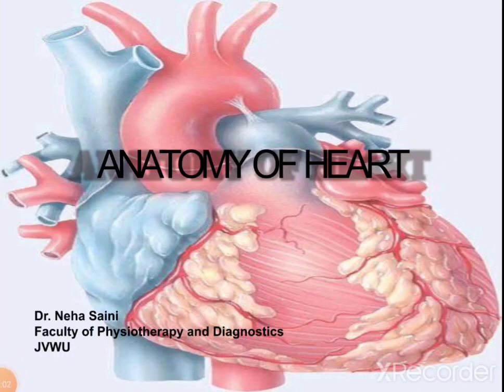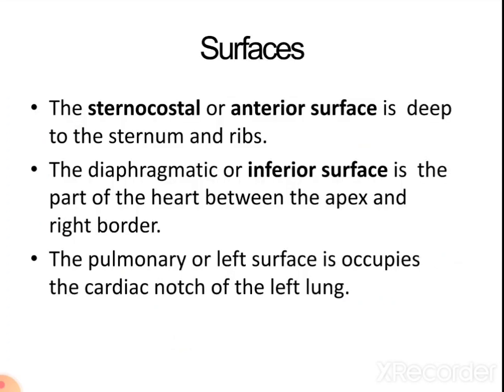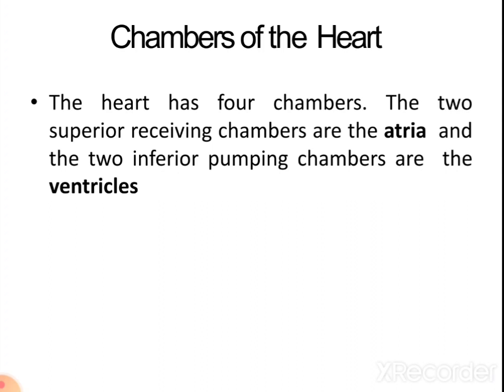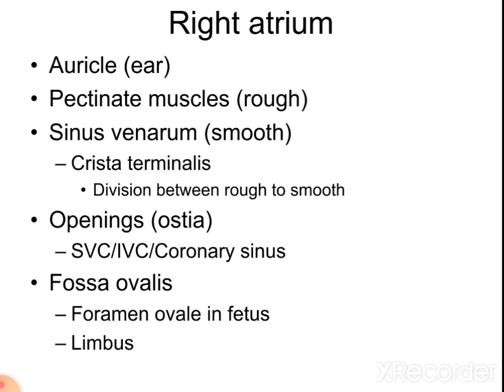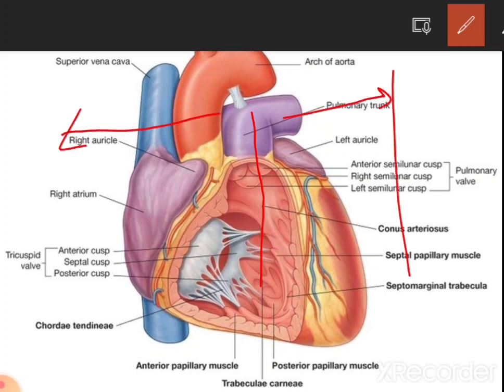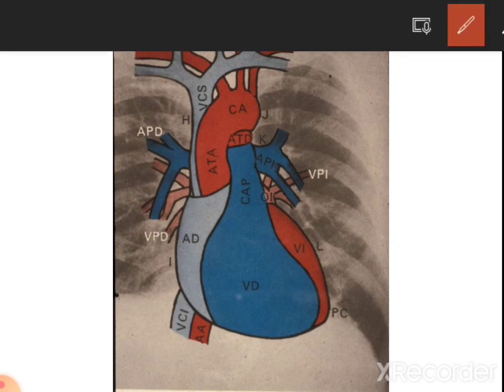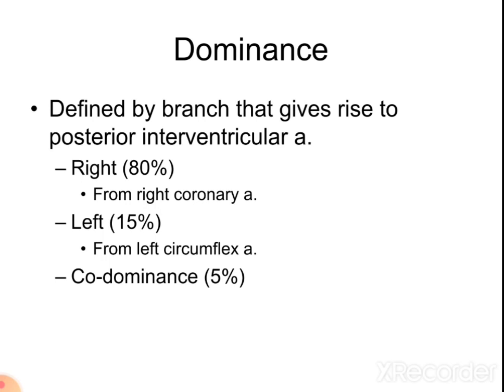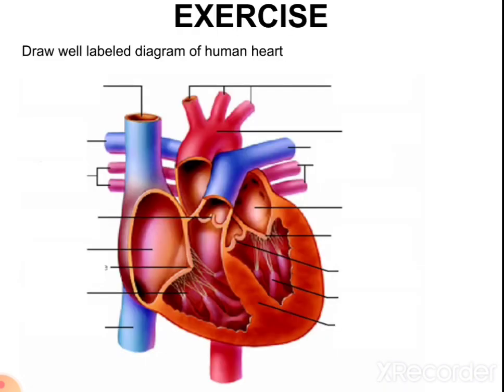Heart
Faculty of Physiotherapy and Diagnostics
 By- Dr. Neha Saini